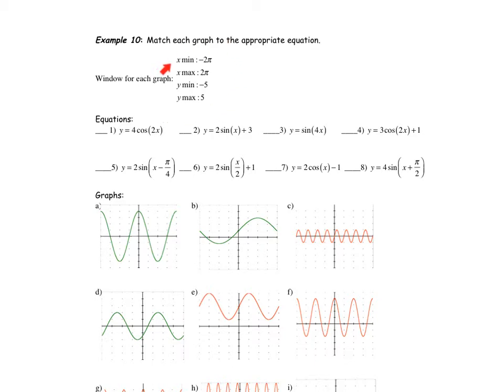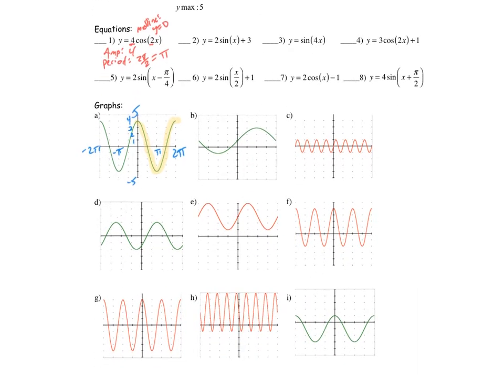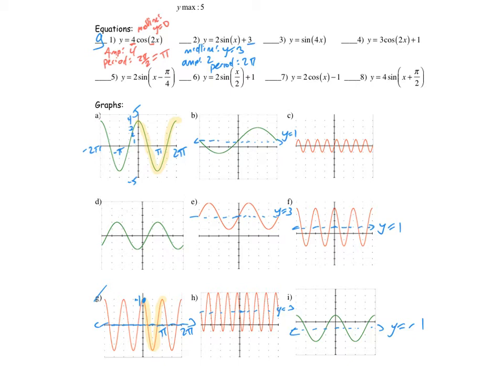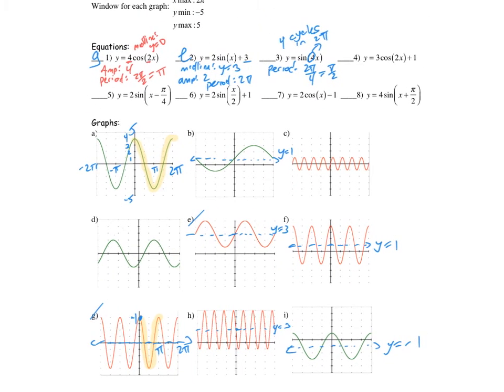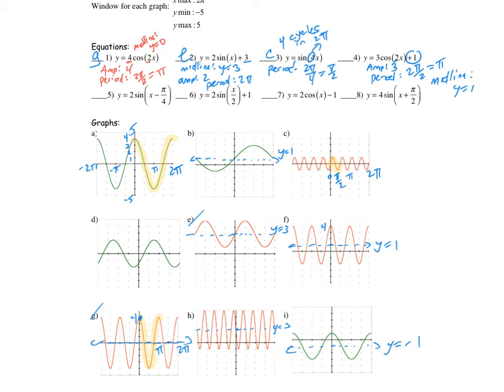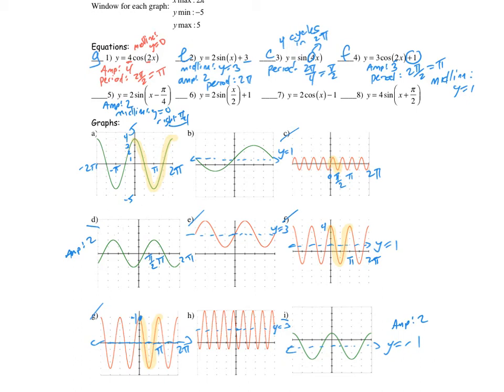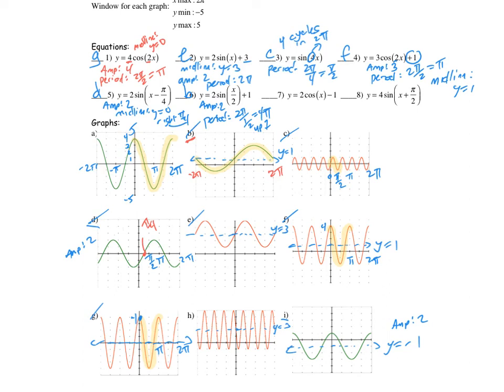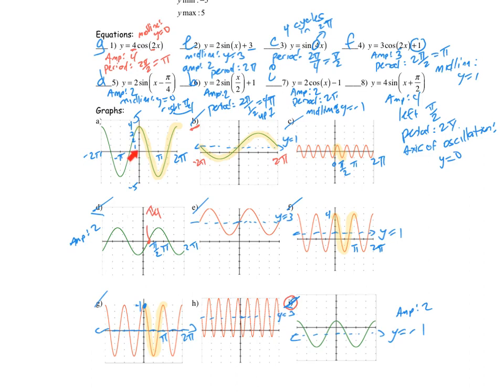Notes 6.4 Ex. 10 - Match equations of sine and cosine functions to their graphs